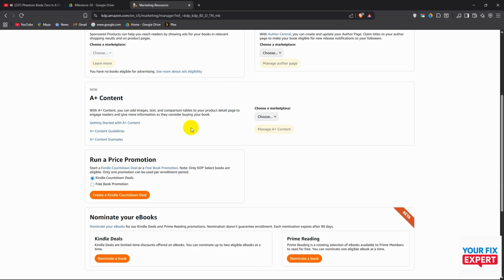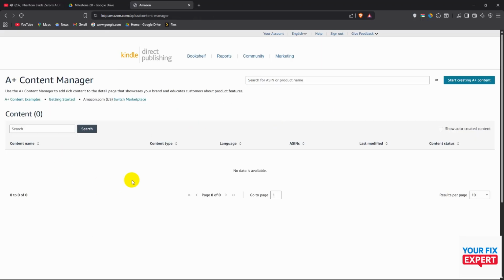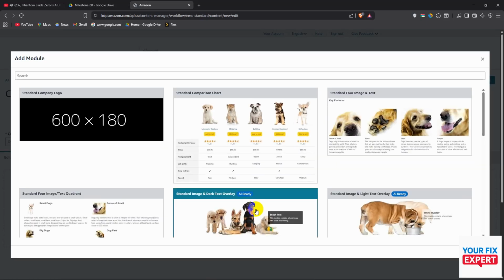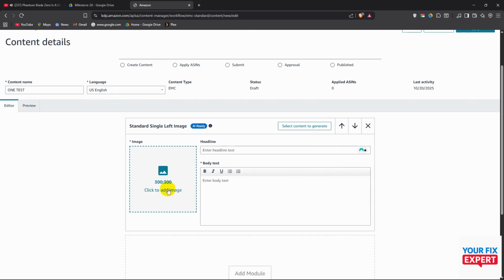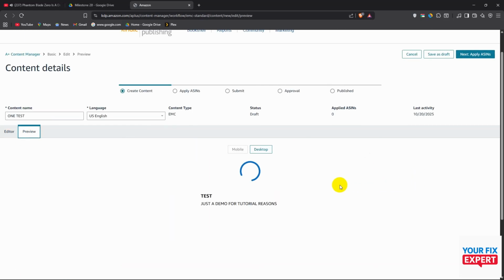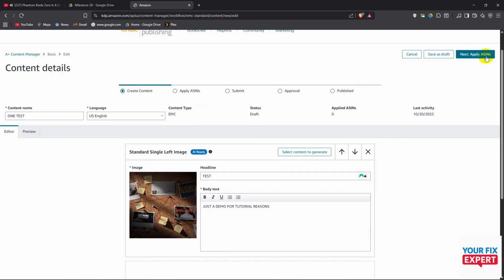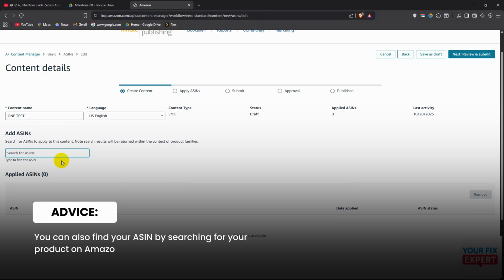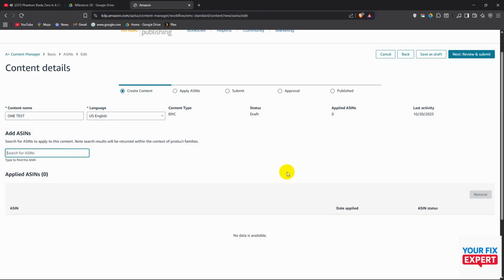How To Create A Plus Content On Amazon Kdp - New Method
How to create a Plus content on Amazon Kdp. Learn how to create a Plus content on Amazon KDP step by step. In this video, we will guide you through Amazon KDP plus content, how to create plus content on Amazon KDP, and create plus content KDP with easy-to-follow tips. This plus content tutorial Amazon KDP will help you with KDP content creation, self publishing plus content, and plus content ideas KDP. Perfect for anyone looking to improve KDP book design, low content books KDP, and online book creation. Follow this beginner KDP guide to discover new KDP features 2025 and how to publish on KDP successfully. Get all the book publishing tips and plus content tips you need in one simple guide. Your Fix Expert.